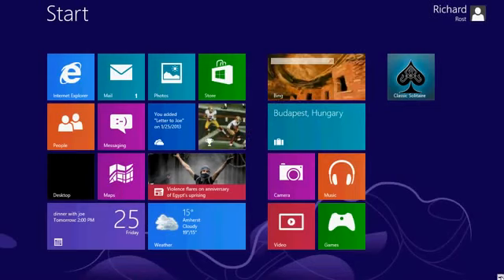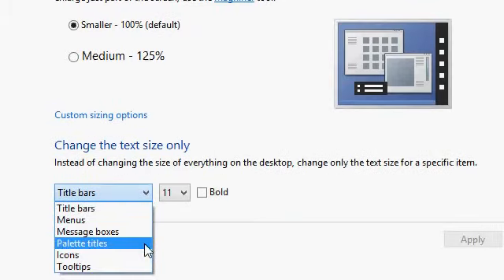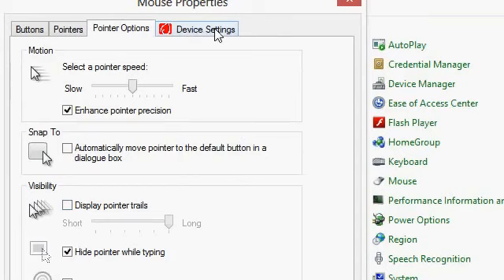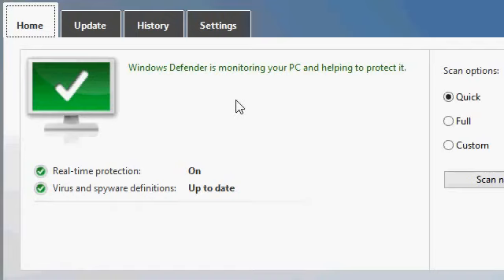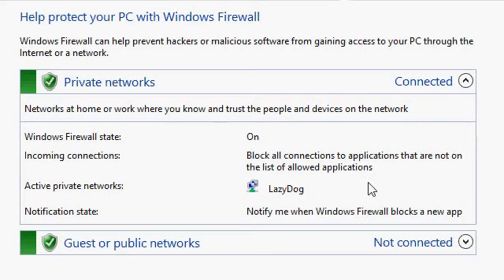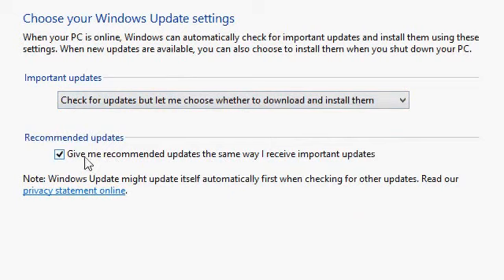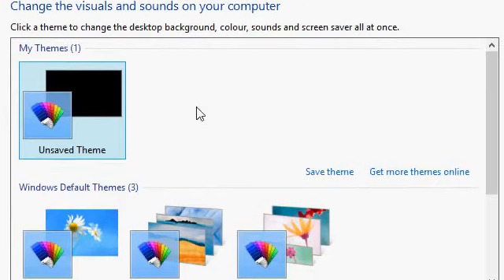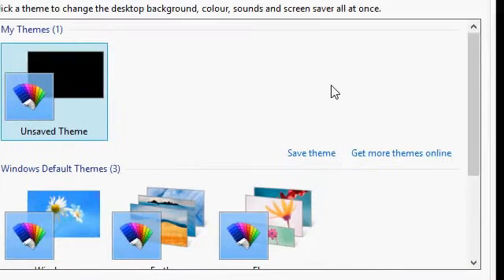Windows 8 Tutorial Part 10 of 12 Configuring Windows 2